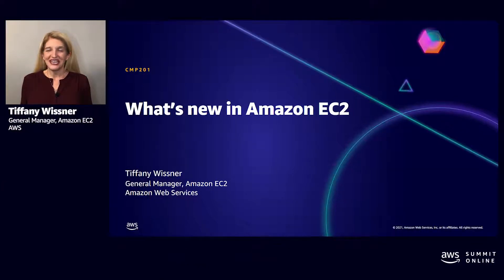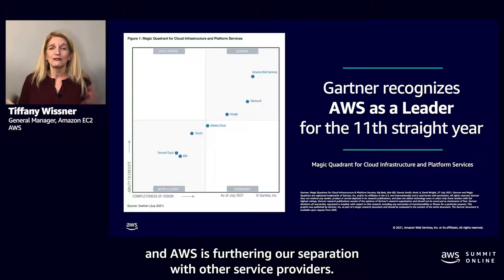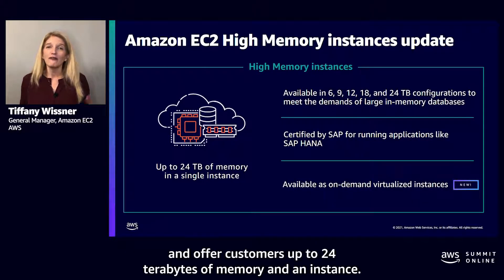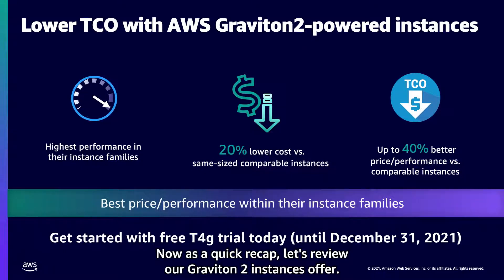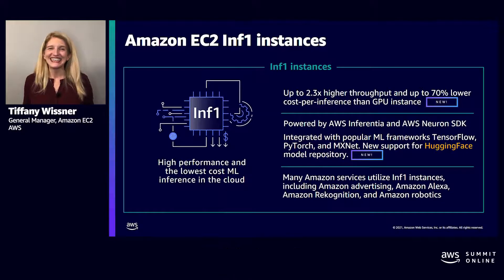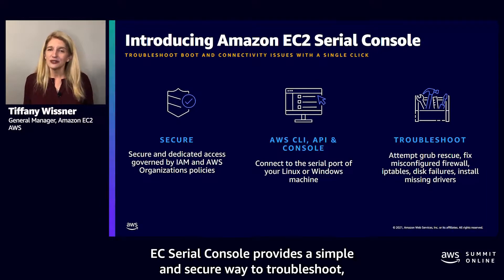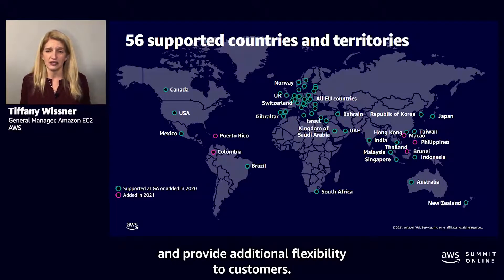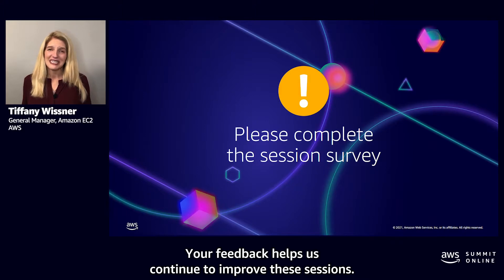AWS AMER Summit Aug 2021: What's new in Amazon EC2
Amazon EC2 provides resizable compute capacity in the cloud and makes web-scale computing easier for customers. It is a foundational service for AWS and offers a wide variety of compute instances that are well suited to every imaginable use case, from static websites to supercomputing on demand, all available via highly flexible pricing options. This session provides an overview of what’s new to the Amazon EC2 portfolio, including updates on Amazon EC2 capabilities, instance families, and Amazon EC2 edge and hybrid offerings.